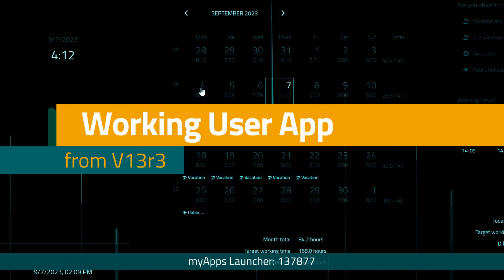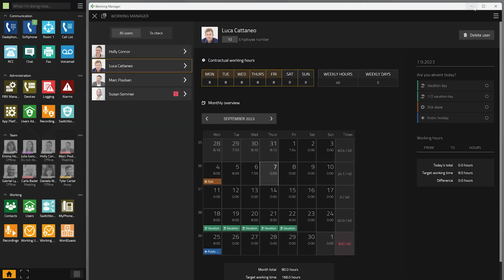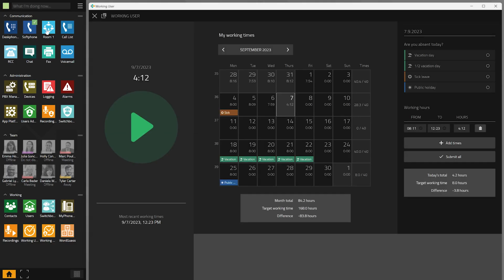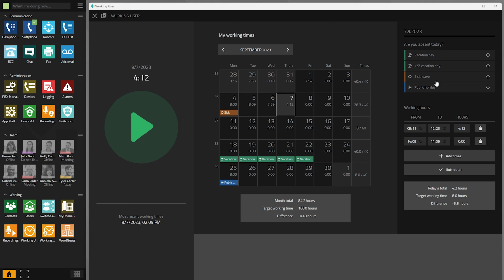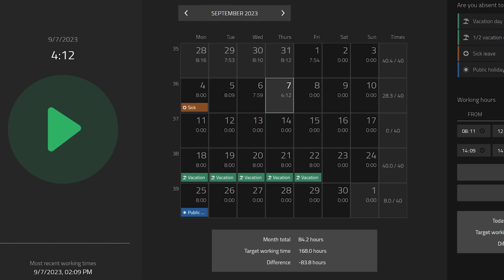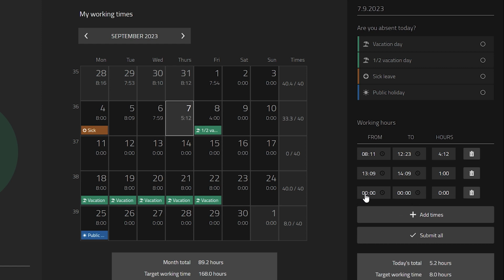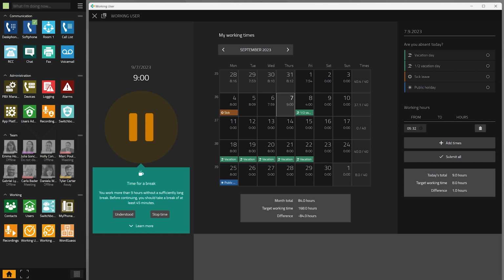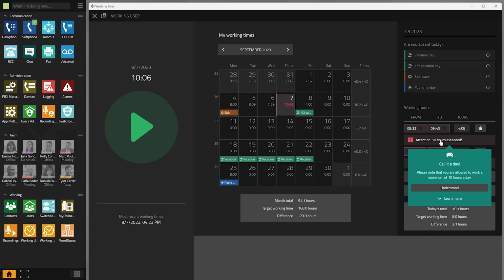#32 myApps Tutorial — Working User App (13r3, 14rX) | EN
In this video, we will be introducing our Working User app. This app is the ideal software tool to digitally record and track working times within the familiar and intuitive myApps interface.